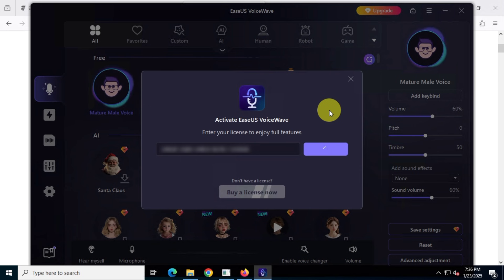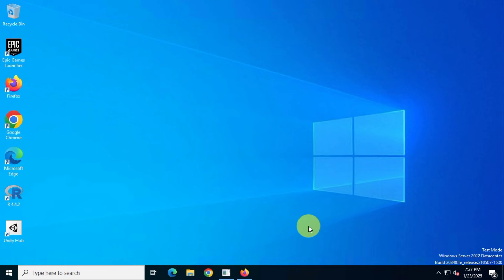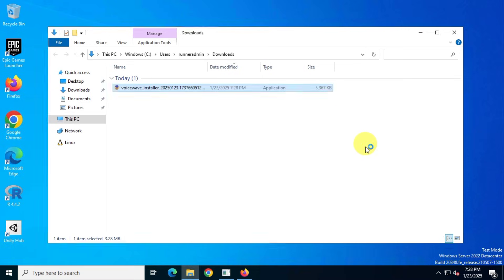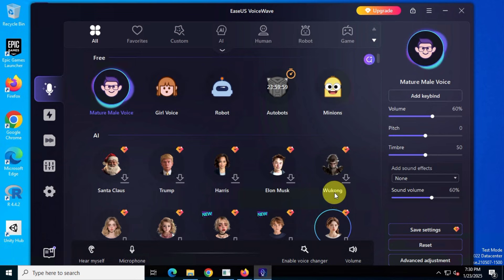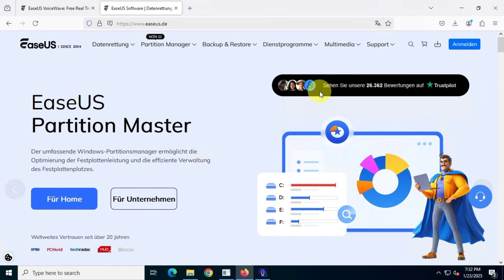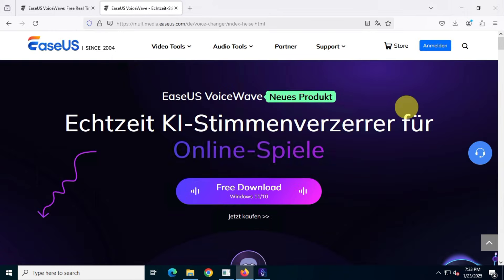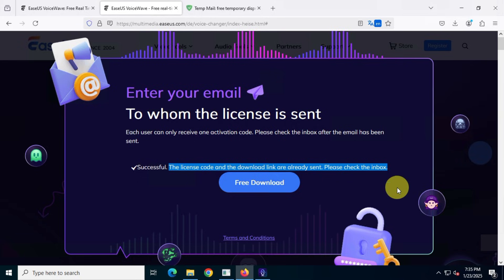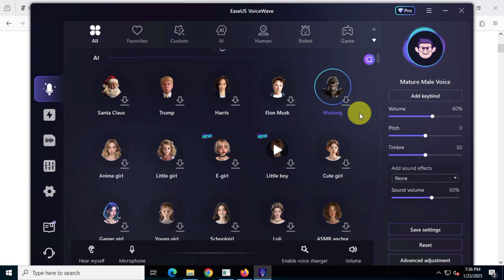Claim a Free Copy Of EaseUS VoiceWave Professional Officially 🔥 | Best Voice Changer App In Realtime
Hey everyone, welcome back to Mr. Freemium's official channel! Today, I'm showing you how to download and install EaseUS VoiceWave Professional completely free for life! 🚀 This is a legit giveaway promotion directly from EaseUS, so don't miss out! 🙌

Télécharger EaseUS VoiceWave gratuitement
Comment installer EaseUS VoiceWave Professionnel gratuit
EaseUS VoiceWave kostenlos herunterladen
EaseUS VoiceWave Professional Version gratis erhalten
EaseUS VoiceWave को मुफ्त में डाउनलोड करें
EaseUS VoiceWave Professional को मुफ्त में इंस्टॉल करें
EaseUS VoiceWave के लिए फ्री लाइफटाइम सब्सक्रिप्शन
Baixar EaseUS VoiceWave de graça
Como instalar EaseUS VoiceWave Profissional grátis
Tutorial de EaseUS VoiceWave gratuito